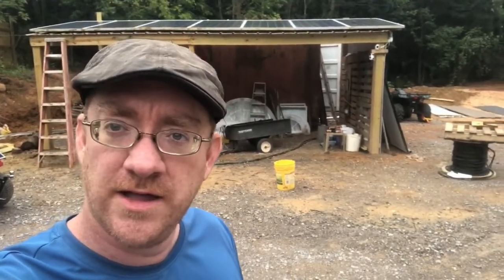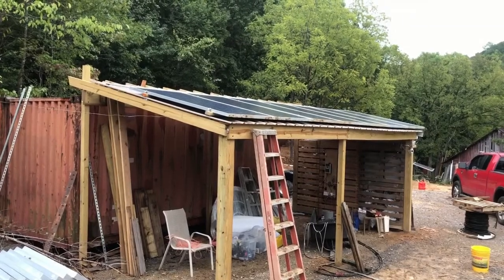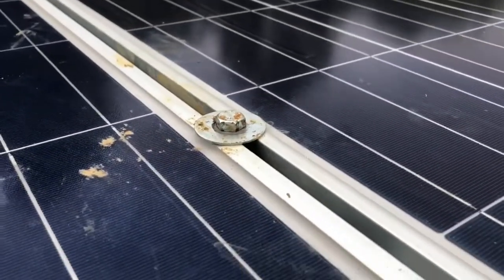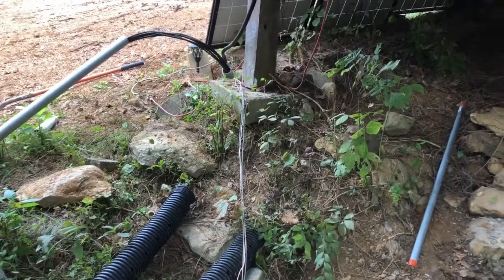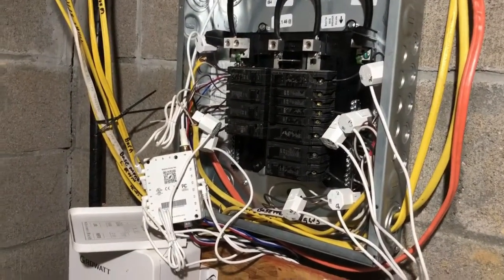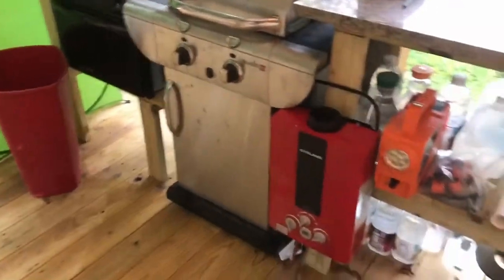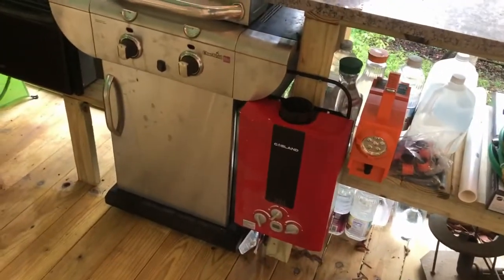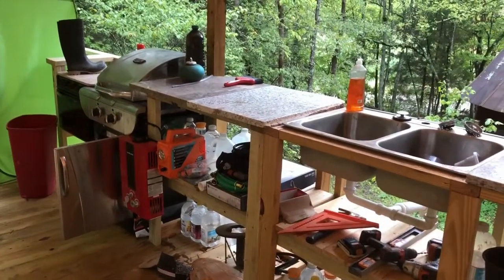Building the 8000 Watt Solar Array - Part 3 - Early Sept Off-Grid Cab Update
In this video series, I go over what I have been working on to set up my new 8000 Watt Solar Array. This array will be mounted on the roof structure that will extend of the top of my shipping containers giving me a roof area of about 27 by 31.

In this video, I am covering the mounting of the panels on the roof, the wire that I pulled, and the equipment I mounted in the basement to handle the power

When this is finished I will being using a Growatt Hybrid Inverter that supports up to 6000 watts of solar input as well as an EPever Charge Controller that supports up to 4000 watts of solar input. However, with the roof space I am building, the EPever will only have around 2000 watts connected.

Tennessee Valley Solar posts informational and instructional videos dealing with the set up and configuration of solar and related equipment.

Over the last two years, Tennessee Valley Solar has helped over 800 families set up solar and become more energy independent. We are located in the Huntsville, AL area and are here to help the people that want to build a DIY solar system. We sell solar panels, equipment, and accessories based on your needs. We are here to offer DIY guidance on building your system.